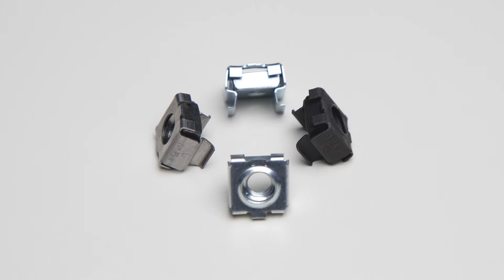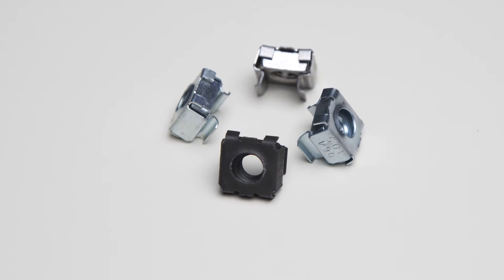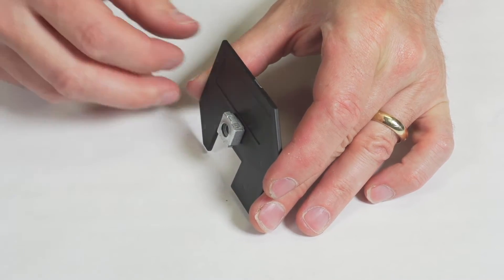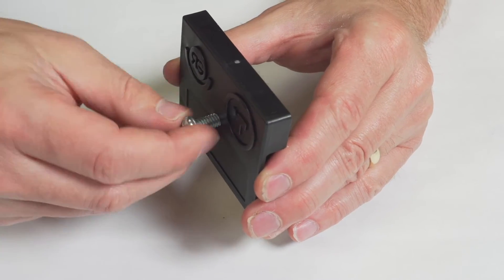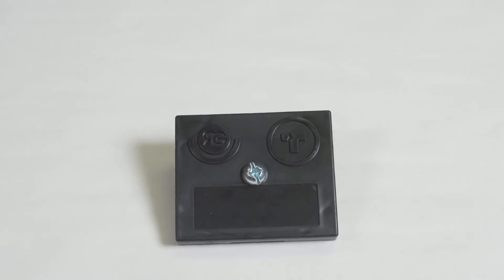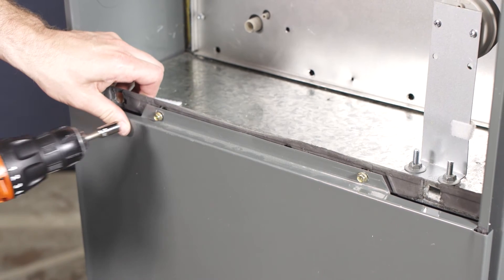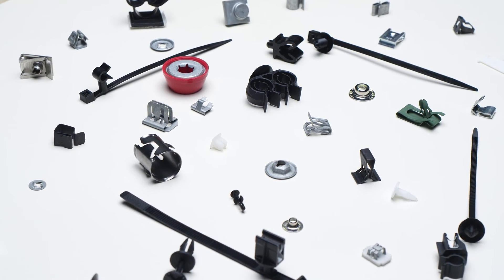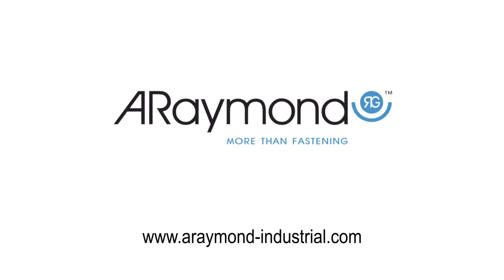Cage nuts explained by ARaymond Industrial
Speed-grip cage nuts are an assembly of a square nut and spring steel cage. They are used throughout all industries where panels are assembled via mechanical fasteners. They can be assembled by hand without special tools, which speeds up the assembly process. Once installed, the fastener is hidden but the head of the screw is visible, making this a serviceable joint.